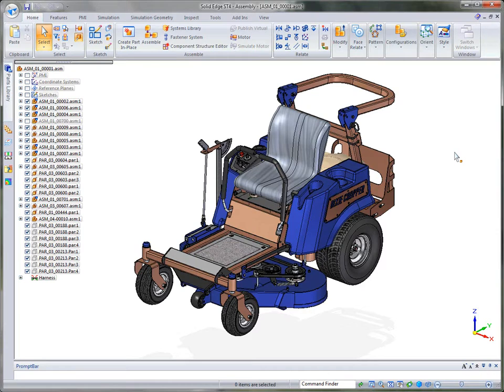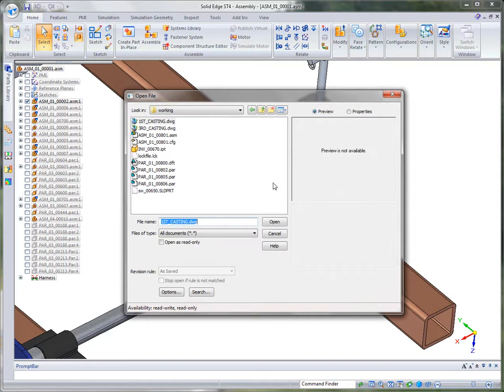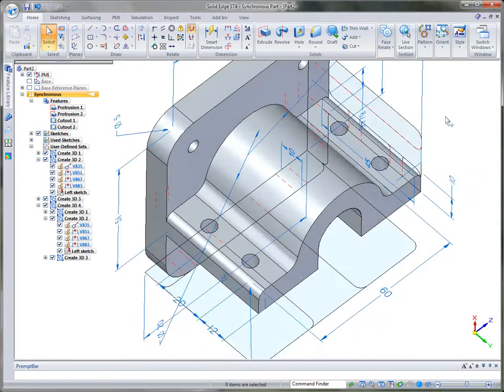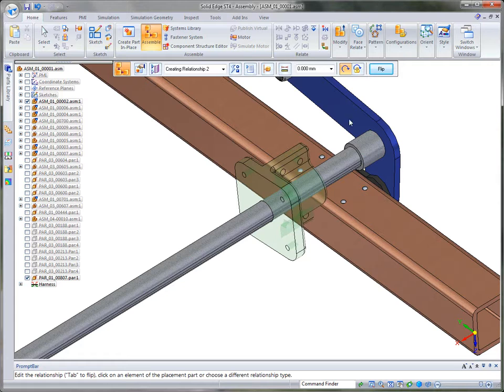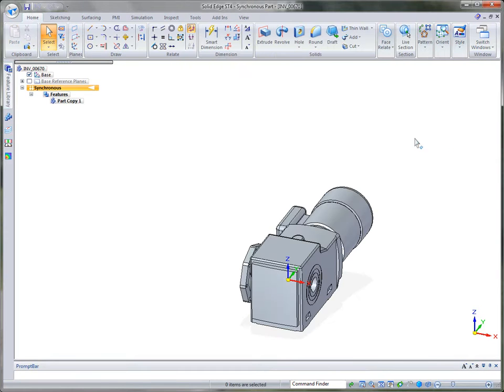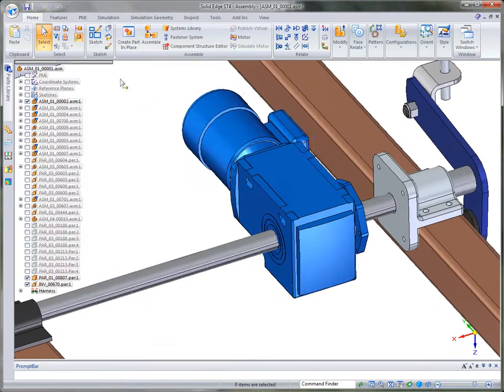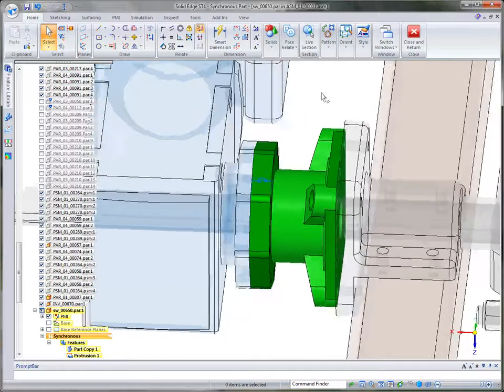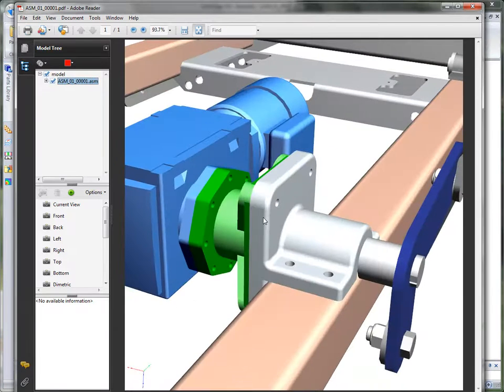Solid Edge ST4 - Imported Data - IronEagle - Szczegóły